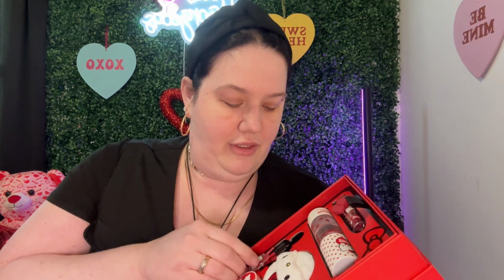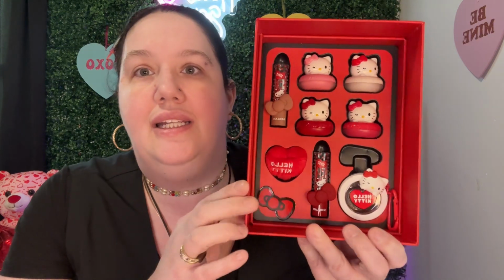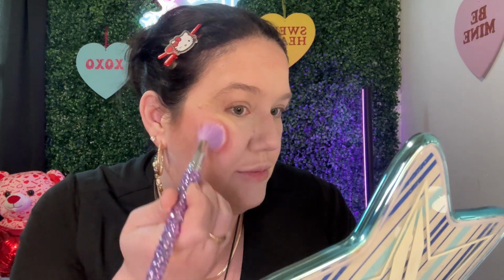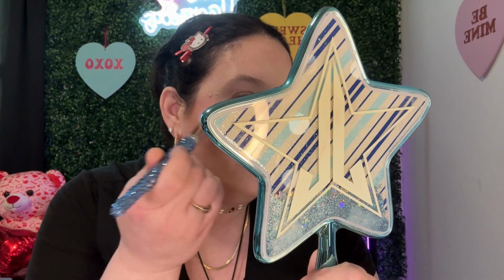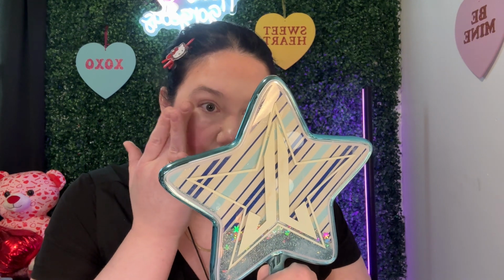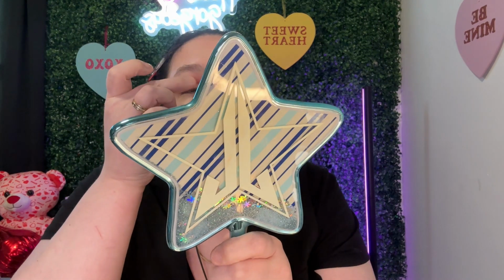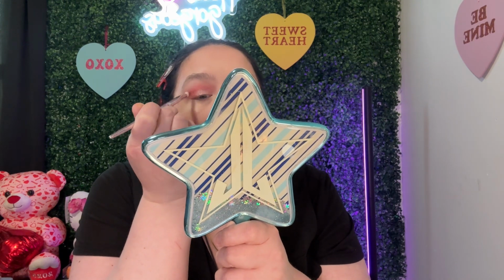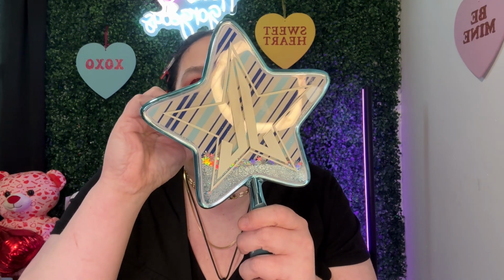I Tried the SheGlam Hello Kitty Makeup Collection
Hello Youtube Friend's, In this video, I am super excited to share with you my experience with the SheGlam Hello Kitty makeup collection. This new makeup release has got everyone talking. As a huge fan of Hello Kitty and friends, I couldn't wait to get my hands on this adorable collection and see if it lives up to the hype. The SheGlam makeup collection features a range of products, including a beautiful cream blush and a stunning new eyeshadow palette, all with the iconic Hello Kitty design. In this makeup review, I will be sharing my honest thoughts on the quality and performance of the products, as well as showing you how to use them in a simple everyday makeup look. If you're looking for a new makeup collection to add to your beauty routine, or just want to see all the fuss, this video is for you. From the packaging to the products themselves, I will be covering it all in this beauty review. Whether you're a fan of SHEIN makeup or just looking for a fun and playful makeup collection, the SheGlam Hello Kitty collection is definitely worth checking out. So, let's dive in and take a closer look at this amazing new makeup release and see if it's a must-have for your beauty collection.